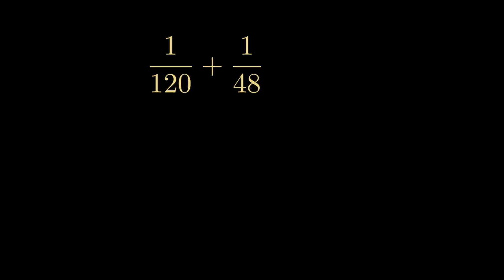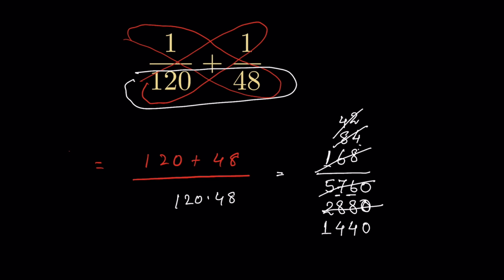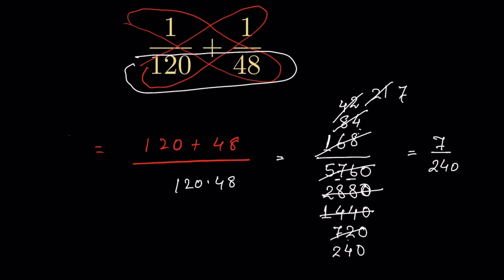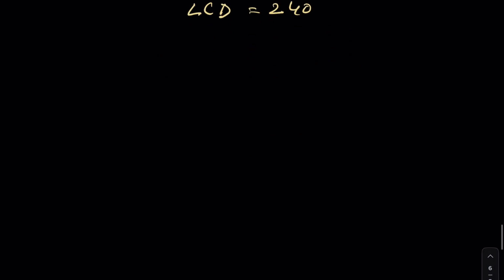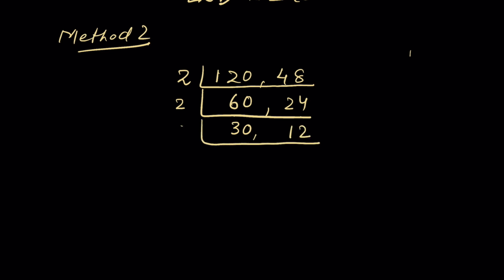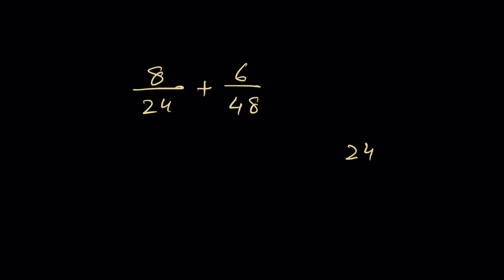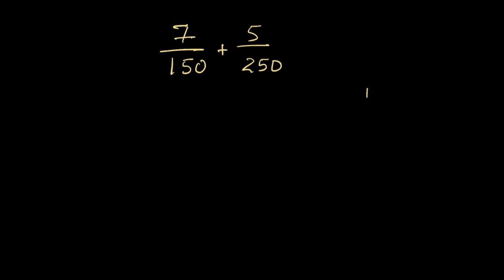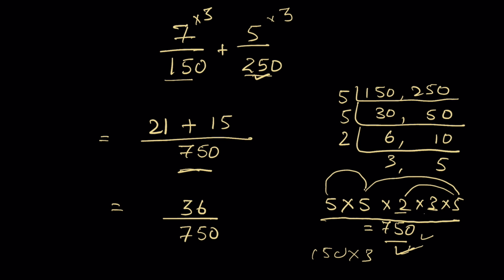Adding fractions will be easy after this